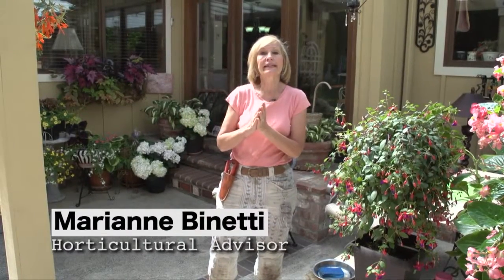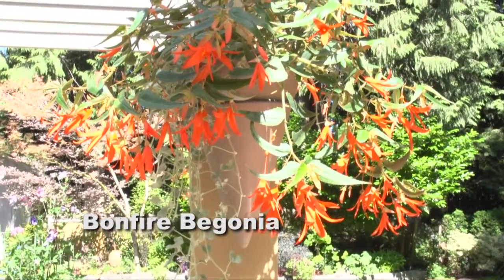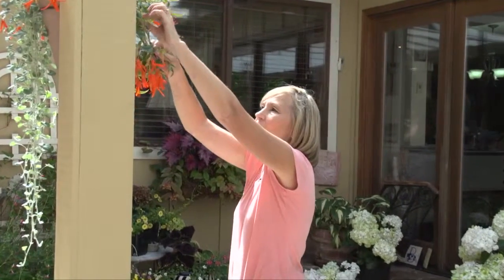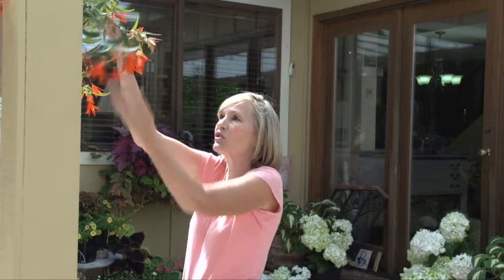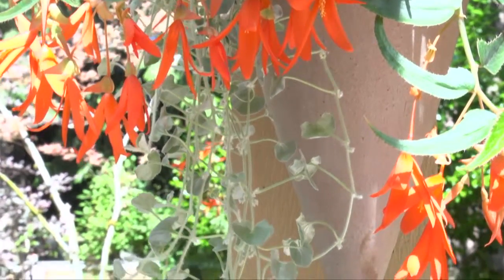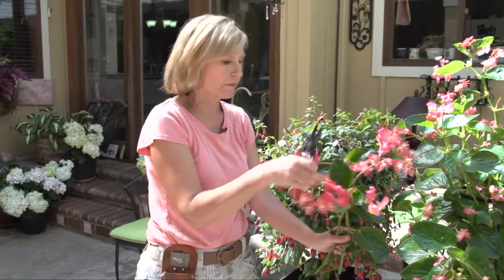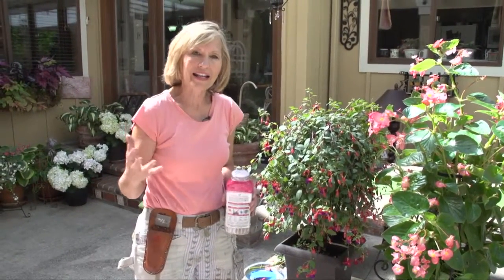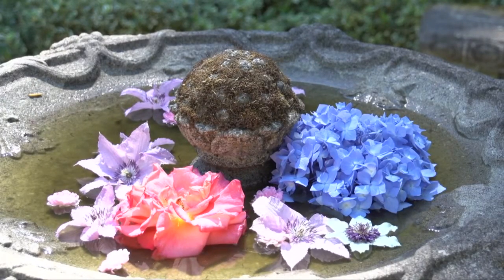Plants for Pollinators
Here are some easy ways you can help save the world by encouraging pollinators to visit your yard.